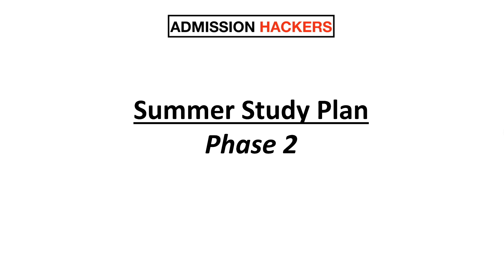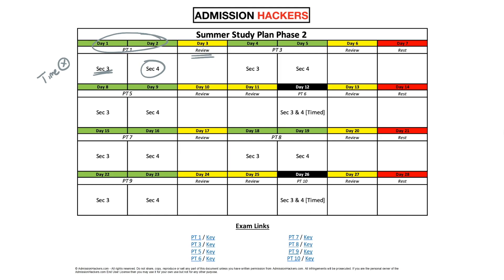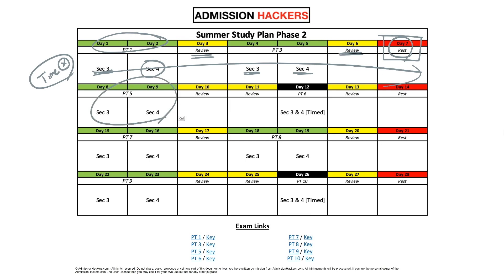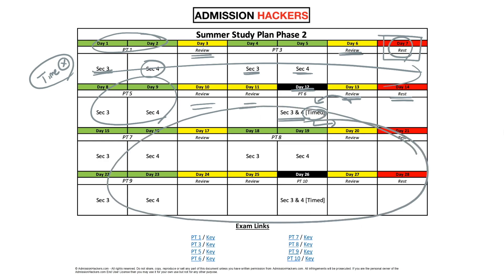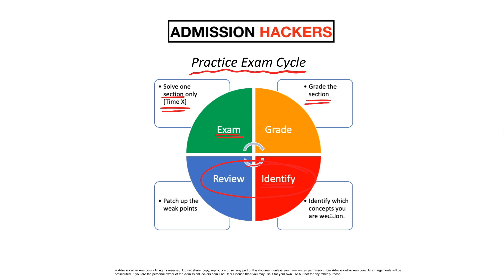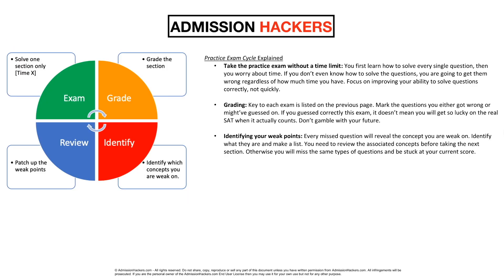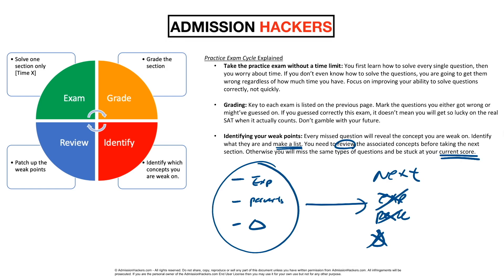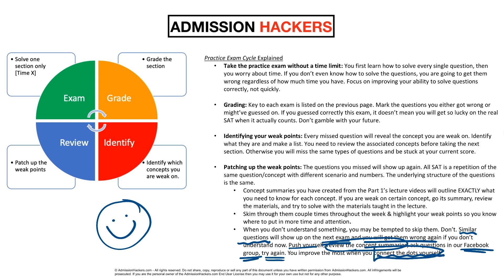[December SAT Math] The Best SAT Math Summer Study Plan [NO TUTOR NEEDED] - Part 2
I always deliver on my promises - here's part 2 of the Summer Study Plan.

This video will outline exactly how to take these practice exams in order to get the most out of them. Good luck.

🏫  SAT Prep Discord Server:
📄 SAT Math Study Plan:
⚡️ SAT Math Solidifier [400+ Hard Question Mastery]
🔍 SAT Math Analyzer [Instantly Find Your Weak Concepts]:
☎️  30 Minutes With John [Consultation]
FAQ
Name: John

Chapters
0:00 Start